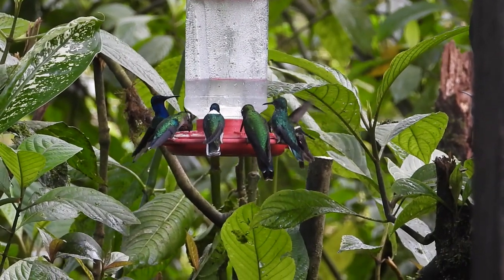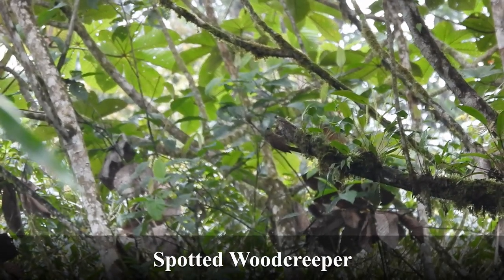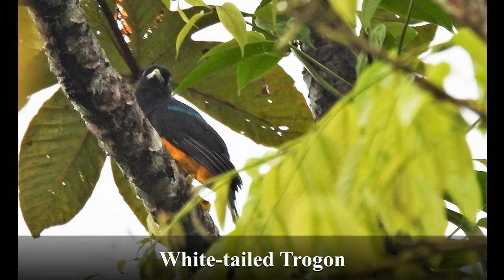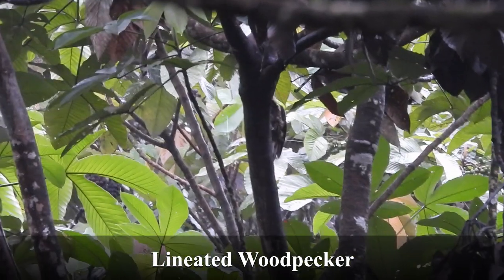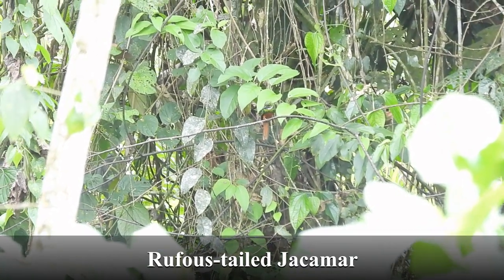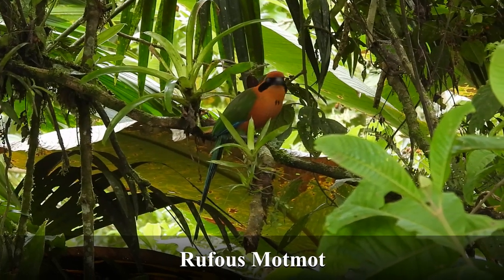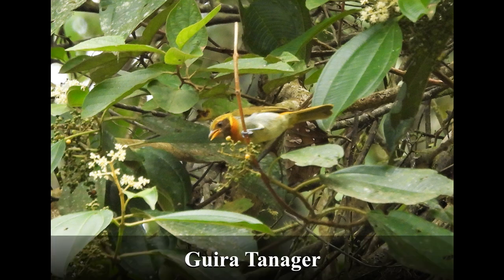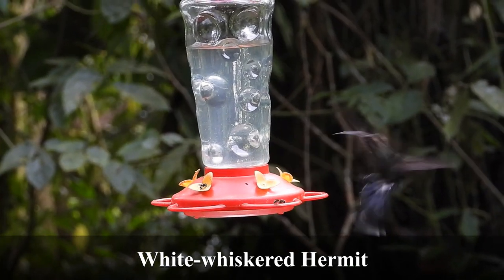Ecuador Birding - Milpe & Rio Silanche Bird Sanctuaries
Birding to the west of Mindo Ecuador at the Milpe and Rio Silanche Bird Sanctuaries, Feb 2023.